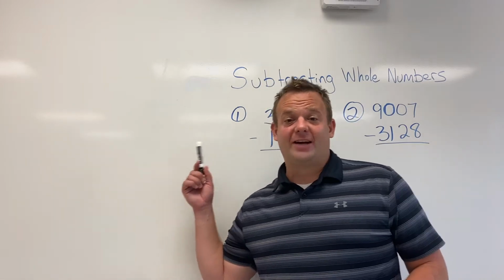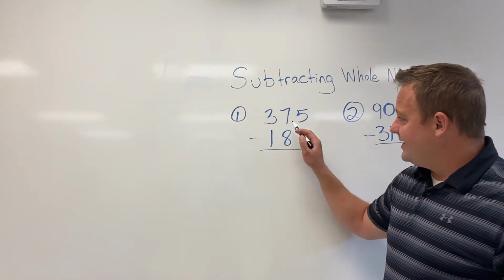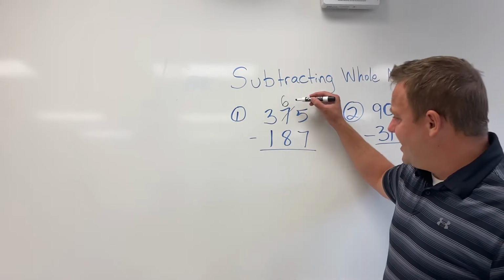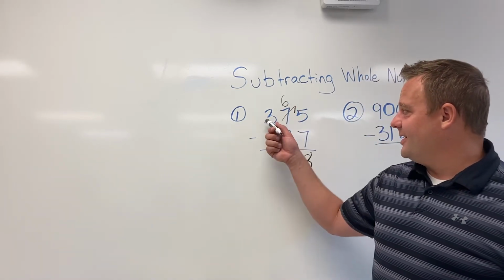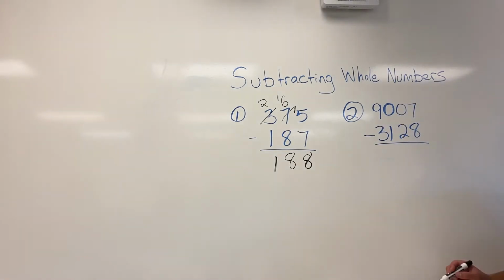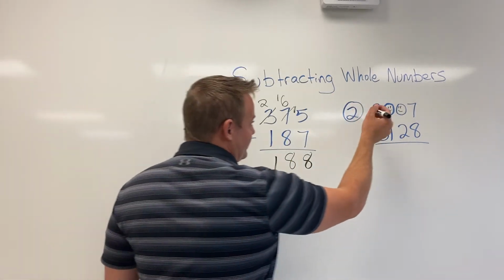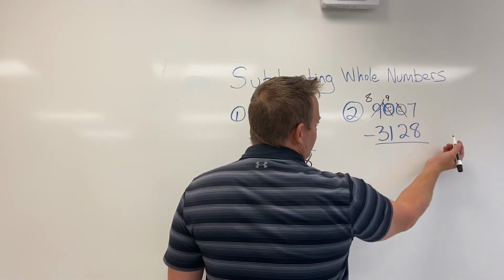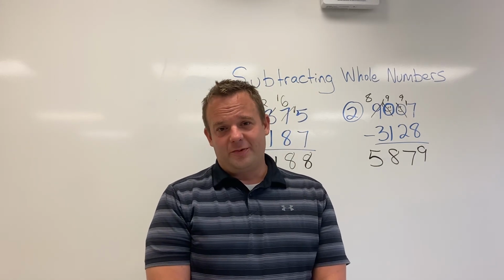Subtracting Whole Numbers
Subtracting Whole Numbers for fifth and sixth grade.
Math with Jason Jacobs
Jason Jacobs Math